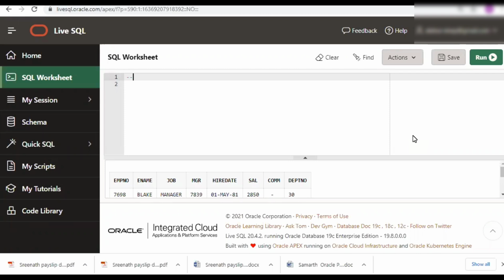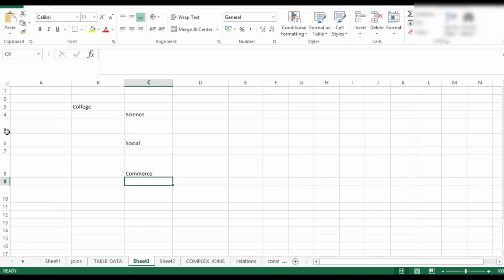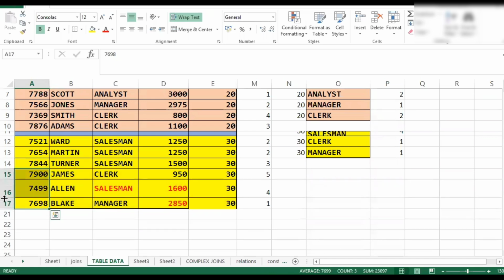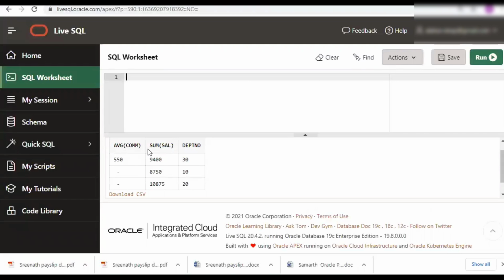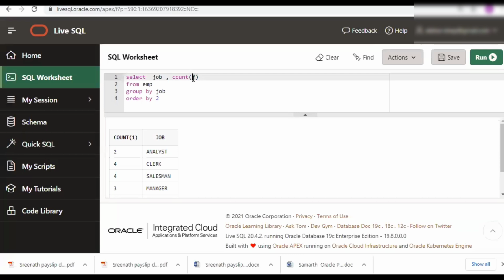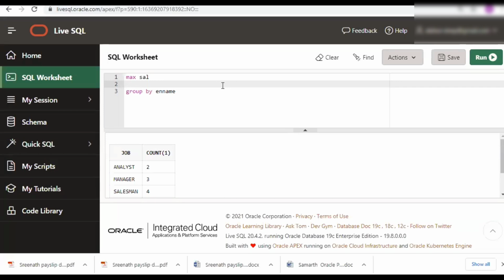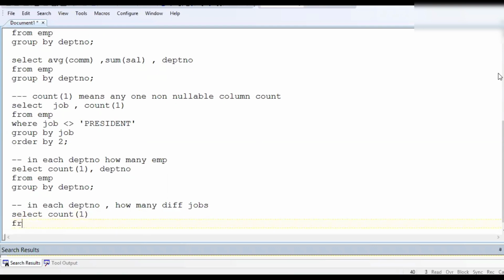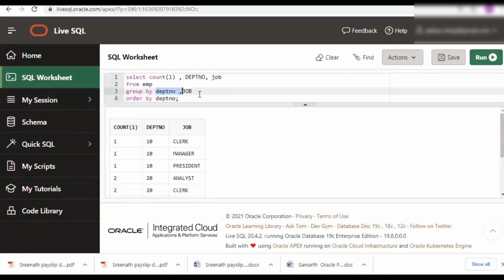SQL for Beginners Part 04 | Oracle SQL Complete Tutorial for Beginners | SQL Full Course